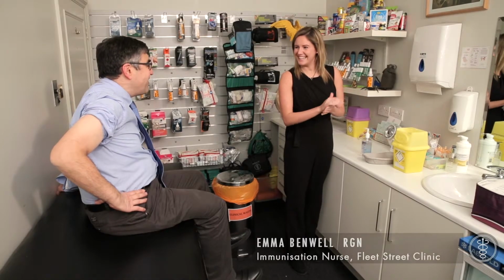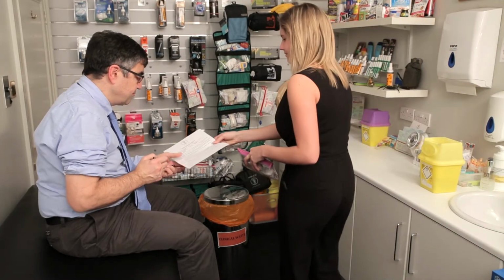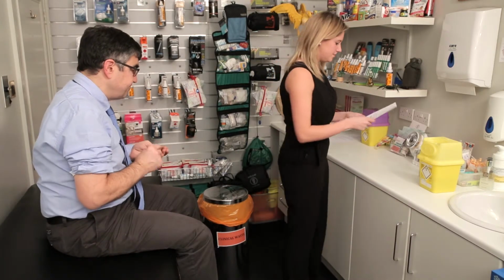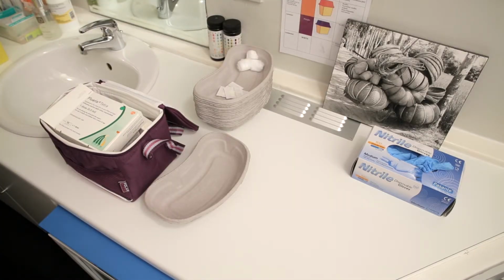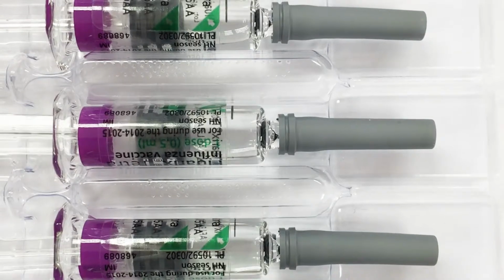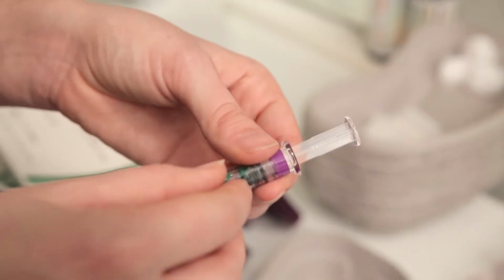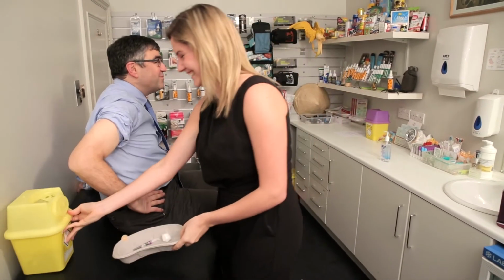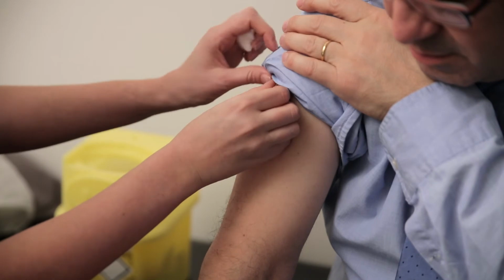Fleet Street Clinic Flu Vaccination Programme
The Fleet Street Clinic is one of the UK's leading providers of flu vaccinations, with a dedicated vaccination In this film we describe our corporate flu vaccination programme - a copy of the script follows below.

Providing flu vaccinations for your staff safely and effectively

PRESENTERS:  RICHARD DAWOOD, NURSE (ANNA / EMMA), MICHELLE FROST

In this film we will be looking at how to run a safe, successful, workplace flu vaccination service for your colleagues and staff.

Flu vaccination provides valuable protection for your colleagues, your staff, and your business. We have been doing it for more than twenty years, vaccinating thousands of people every year. We get hundreds of enquiries every year, but while everyone asks about cost, not enough people ask about quality.

• Details of insurance and professional indemnity
• Will only registered nurses be used?
• What training have they had?
• Is a formal quality assurance programme in place?
• Who is in overall charge?
• Can you visit their premises to see things for yourself?
• What do they do for the rest of the year?

Flu vaccination is actually a complex medical service, so try to get a sense of how long the provider has been in business, how professionally run it is, who their other clients are, and what kind of feedback they receive.

The vaccine session needs careful planning. To help it go smoothly it is always good to have a medical helpline in place, to resolve any specific questions your staff may have. Your provider should also offer administrative support.

On the day of the vaccinations you’ll need to provide a private room where confidential medical history can be discussed without being overheard, and any restrictive clothing can be removed for access to the vaccination site on the upper, outer arm.

A First Aid room is ideal, or a meeting room with enough privacy,

You’ll also need 2 chairs, a desk and a phone line to dial out on in case of emergency, plus hand washing facilities.

Emma is one of our vaccine nurses – what should we expect when you come on-site?

“We provide a medical questionnaire so that we can quickly flag up things that might prove a problem - including any history of allergy to anything that might be present in the vaccine, such as antibiotics, chicken and egg protein.

We always bring along everything treatment for a severe allergic reaction, but the aim is to prevent it from happening. By the way, we always bring a choice of different vaccine types, so we can always find a suitable for almost everyone.

I look at the questionnaire, ask any additional medical questions and document the answers in the medical record, and respond to any questions the person I am vaccinating may have.

I would arrive with vaccines stored like this – since they need to be need to be maintained at correct temperatures.

Our vaccines come in disposable pre-filled single use syringes and are disposed of immediately in a clinical waste bin like this.  It’s the provider’s responsibility to remove this from site.

I give the vaccine in the upper, outer arm – over the deltoid muscle – anywhere else is not good practice”

Thanks Emma.

Michelle is one of our senior admin team, responsible for arranging every detail of the service our clients receive.

“It’s not just about knowing how to give an injection: your vaccination nurse should be able to answer any and all questions you or your staff may have on the day, and advise accordingly.  Everyone needs to give informed consent in order to be vaccinated – which is why an experienced, well-informed nursing team is so important, with full medical back-up as needed.

“After the vaccination service has been completed your provider should collect feedback as a matter of routine, as well as providing contact details for after-care service in case of any concerns.  You can see a full checklist of good practice points on our website.

The Fleet Street Clinic & FluJabs.org have been involved in a trouble-shooting a number of incidents in which flu vaccination arrangements made by other providers have gone badly wrong – leading to distress among employees, costly and time-consuming efforts to put things right, and in some cases, litigation.

The best and safest option is to get everything right first time!